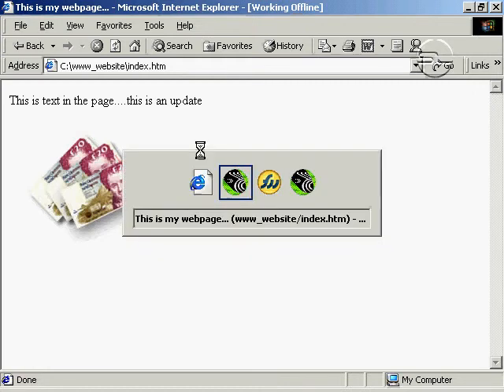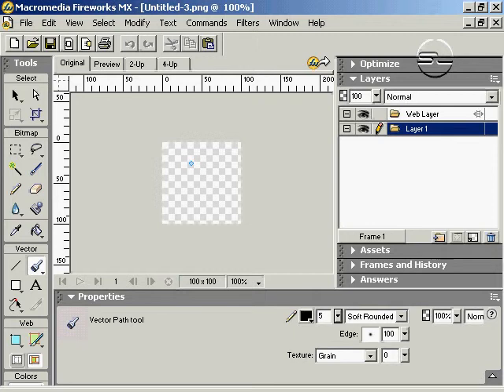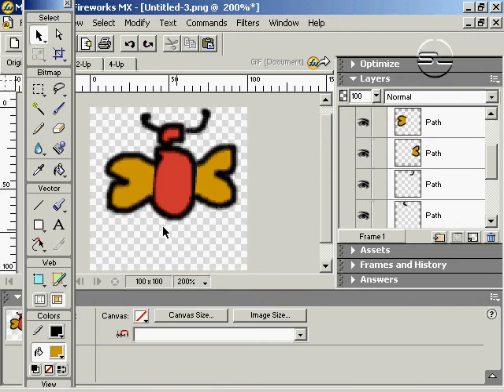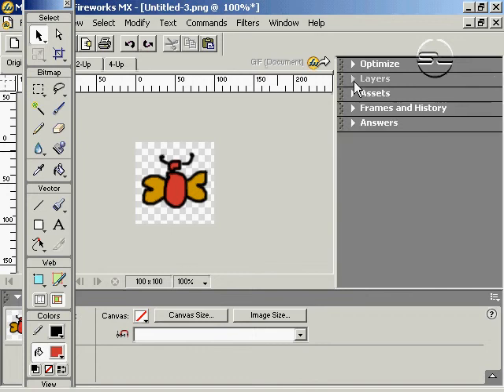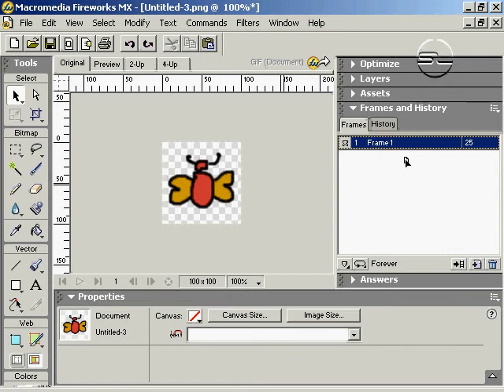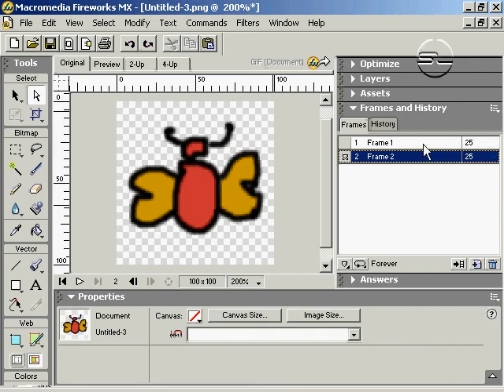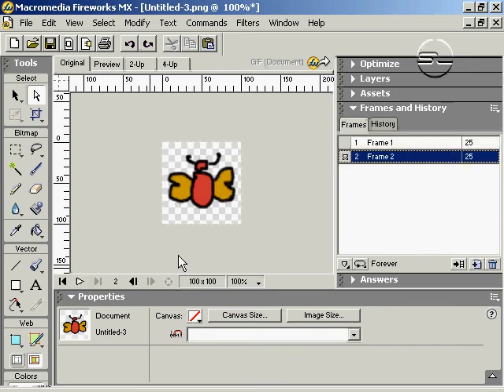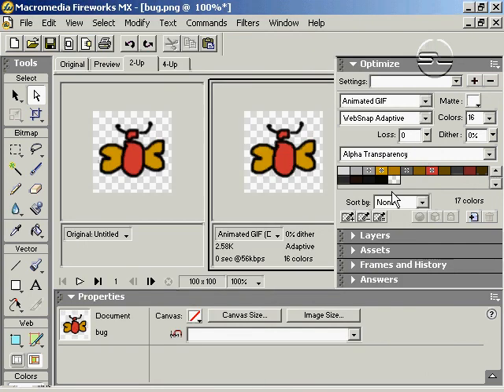004 animate image